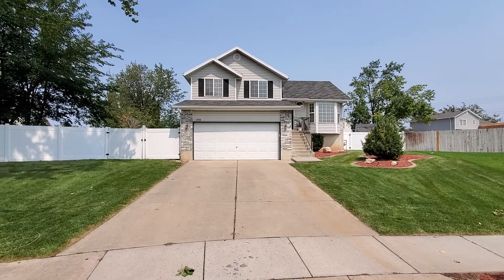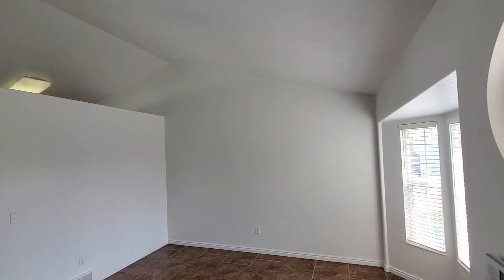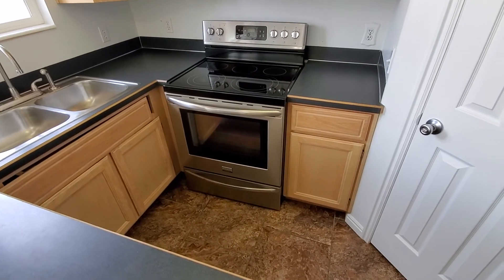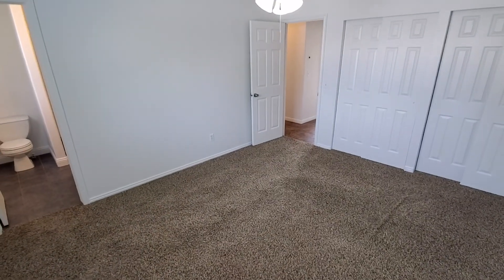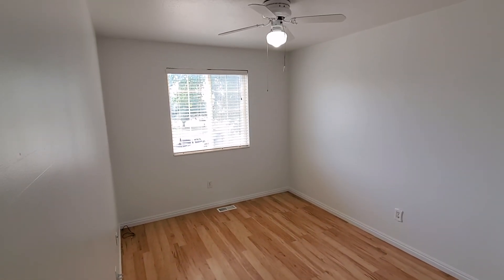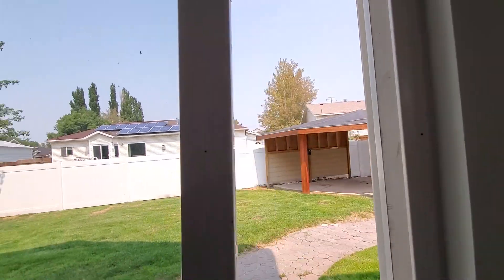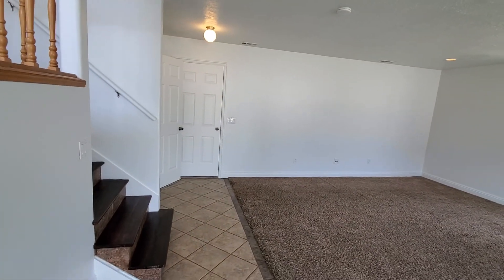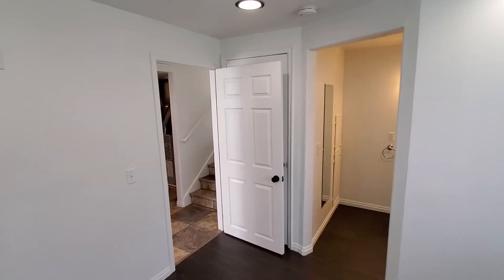West Point, UT Home for Rent - 1588 W 100 S